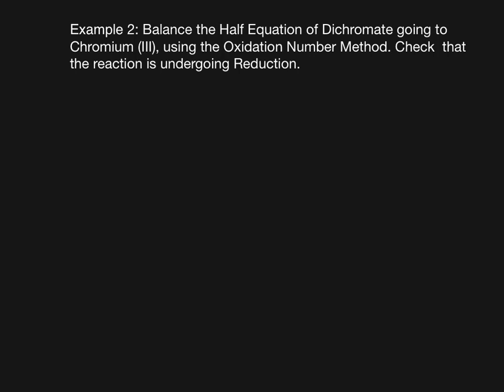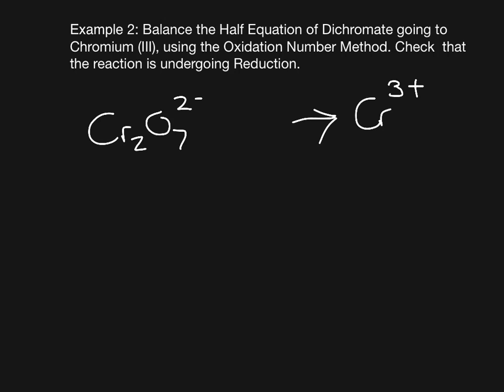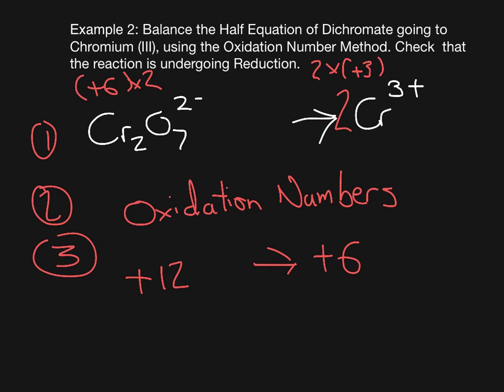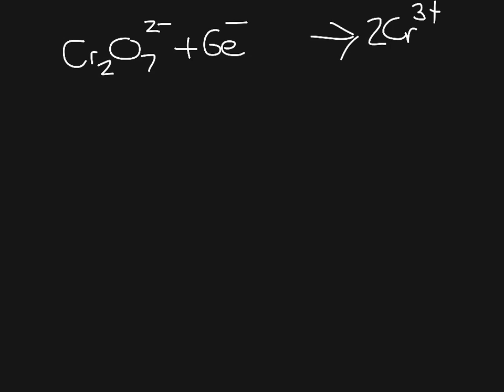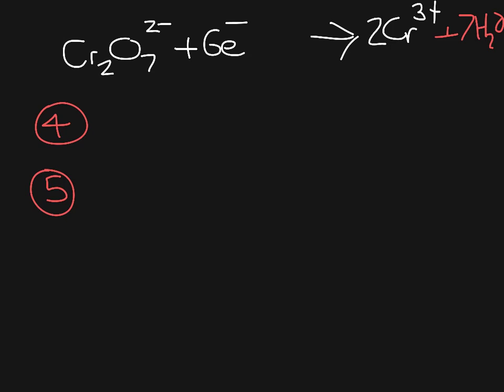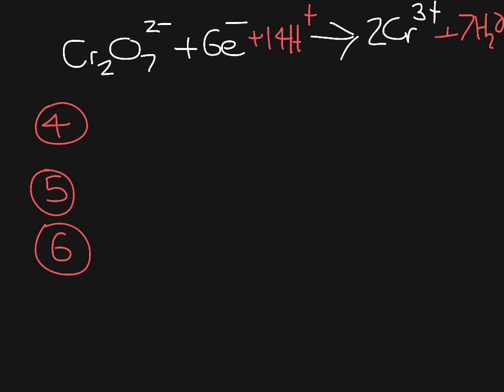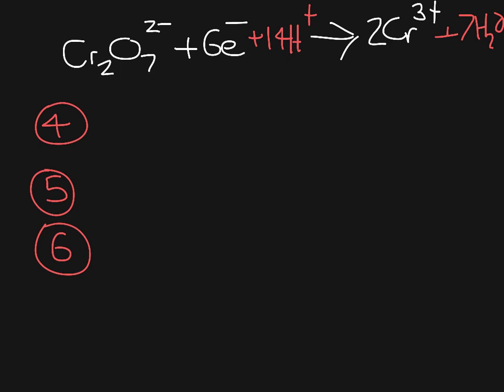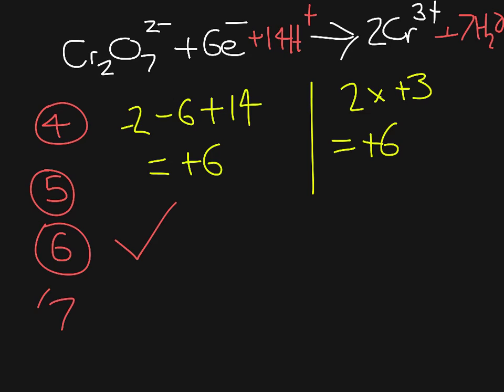Application of Oxidation Number to Balance Half Equations (Part 2)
Application of Oxidation numbers to balance half equations via the Oxidation number method (Part 2).